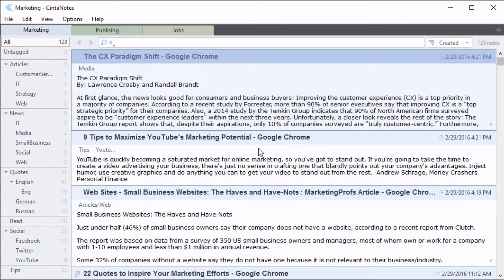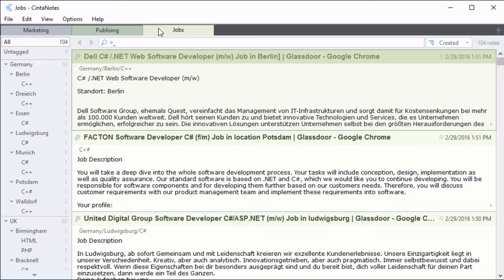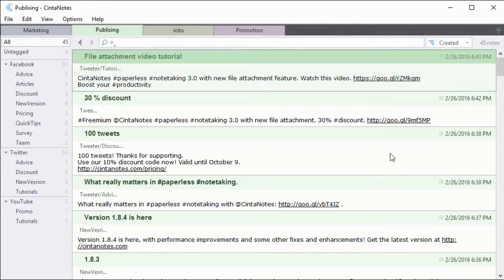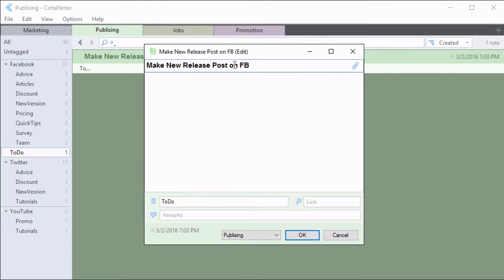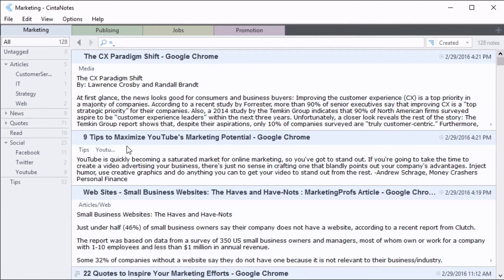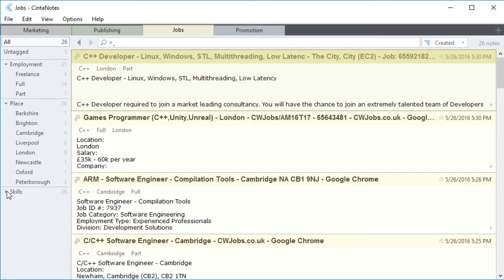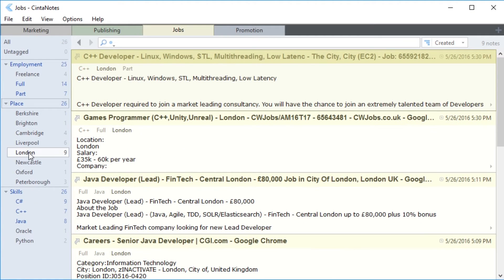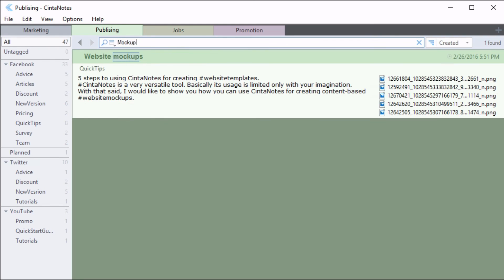CintaNotes Quick Start Guide: Organizing Notes (Part 2/3)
CintaNotes is a small and easy to use personal note management application. It is designed to be your indispensable assistant in the daily task of collecting numerous pieces of information, whatever they may be: your own thoughts and ideas, book and article excerpts, job postings, famous quotes, research data, curious facts, Wikipedia definitions, blog posts, important news, you name it.

CintaNotes lets you quickly jot down and tag any piece of useful information that you come across while reading documents or surfing the Net – just select the text and press Ctrl+F12. With CintaNotes, this is really all it takes to make a note! CintaNotes does not clutter your desktop with “sticky notes”, all notes are neatly organized in an easily navigable list. And unlike browser-based tools like Google Keep or Firefox plug-ins CintaNotes does not require a web browser to work – it works with Microsoft Word, Outlook, Adobe Acrobat – the “text-capturing magic” works with all applications that can copy text to clipboard!

Retrieving information is also trivial: just open CintaNotes and start typing, and only notes which contain the text you type will remain in the list. More sophisticated search criteria are also supported, like searching by title or by URL the note was taken from.

CintaNotes is a totally portable application, meaning that you can put it on a flash drive and run it directly from there – in this way, your notes will always be with you.

In this video you're going to learn the basics of collecting information with CintaNotes.